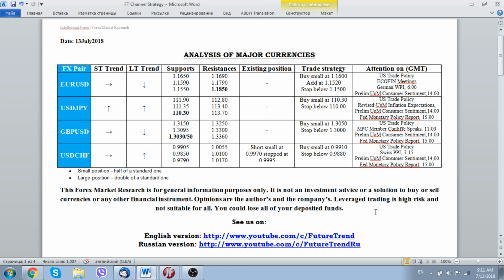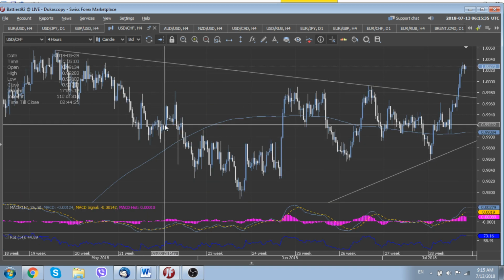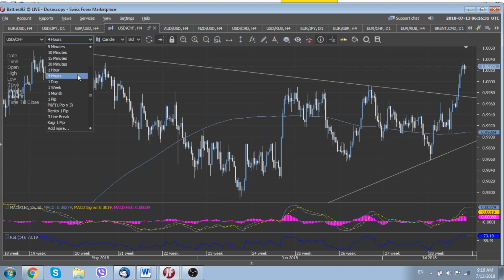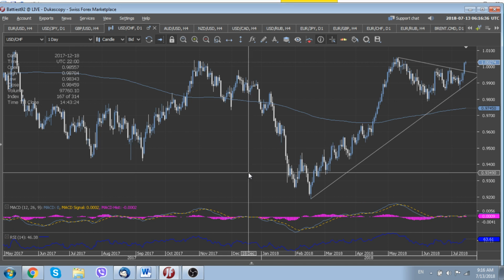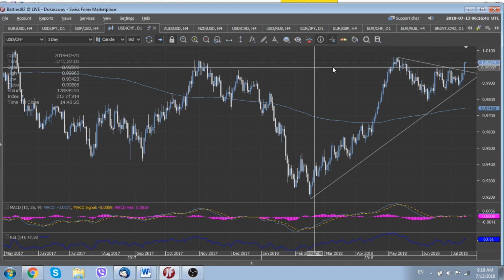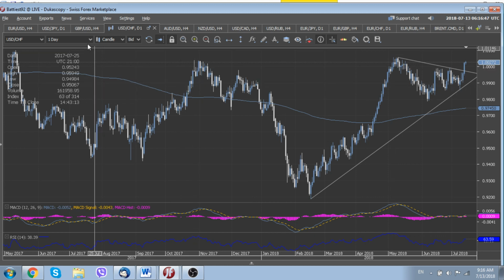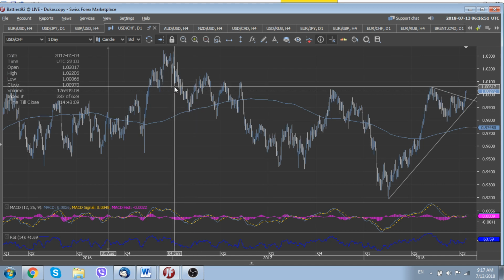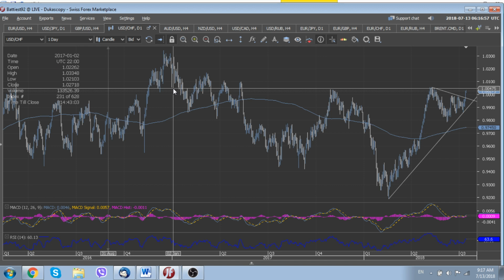FX Market View (Majors) 13 July 2018 by FutureTrend, Financial Markets Today, Forex Levels